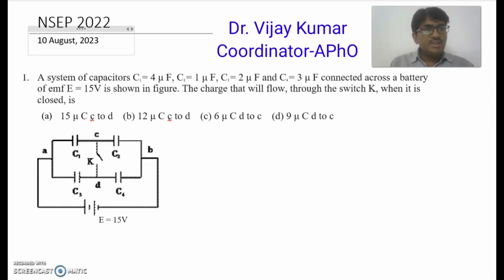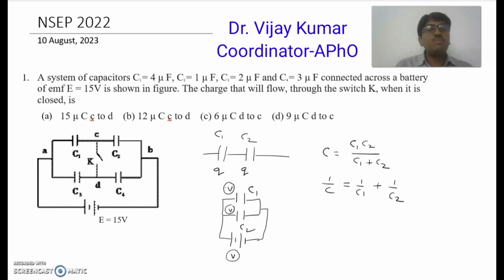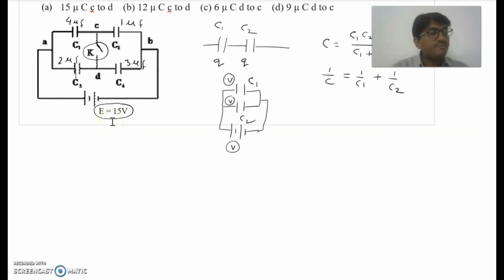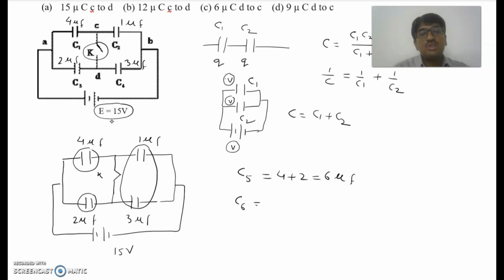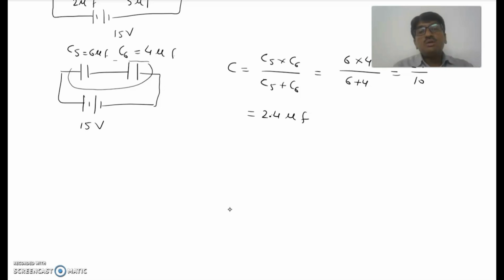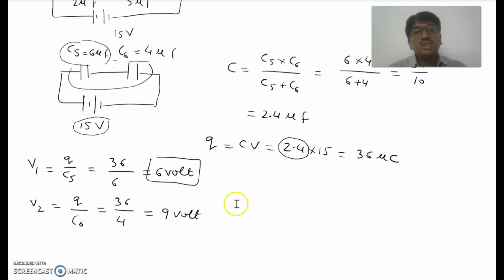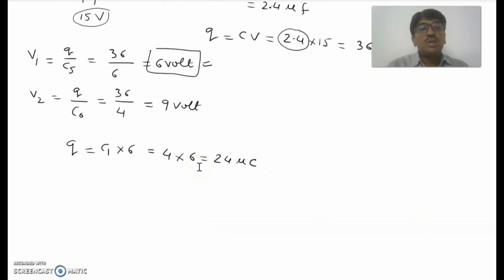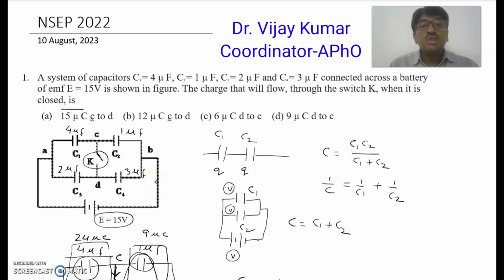Capacitors Problem, NSEP 2022, First Level Olympiad Examination Problem (Video no. 3)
Useful for the students who are preparing for the competition of IIT JEE, NEET and Olympiad. Also Useful for the students of Class XI and XII.